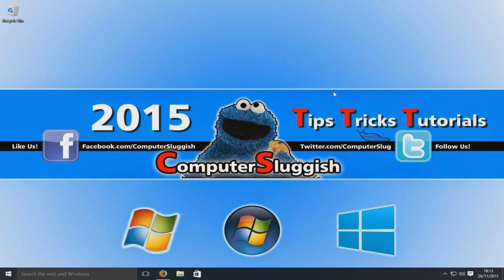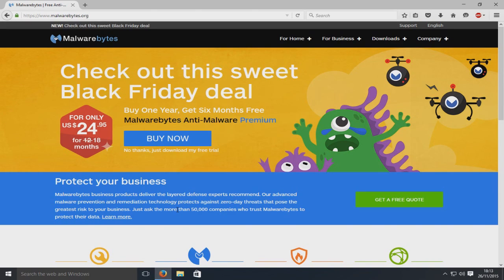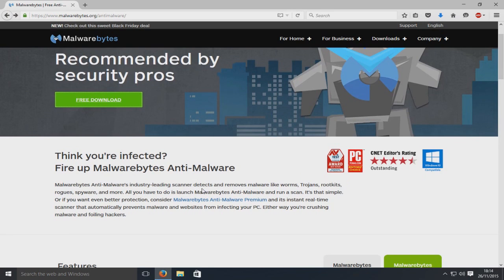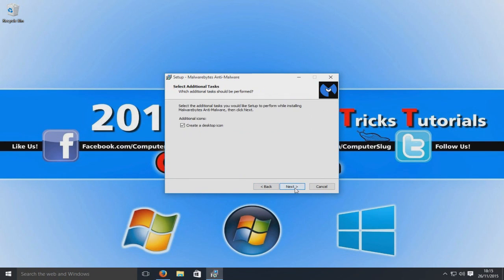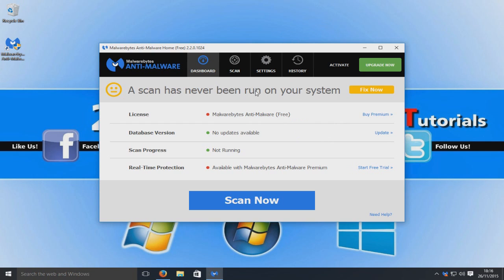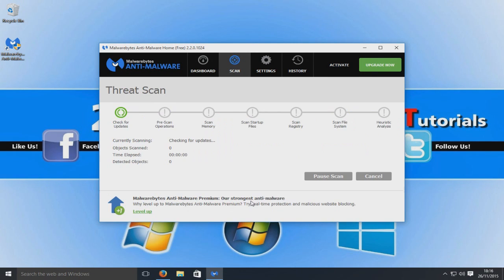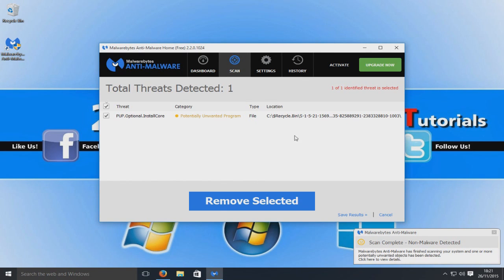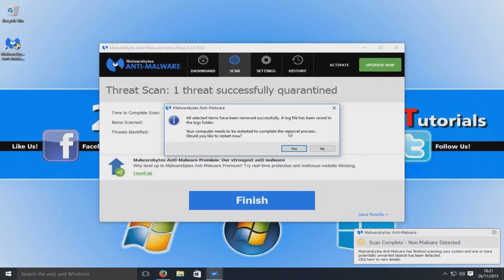How To Remove Malware / Virus / Adware & Popups on Windows 10 For Free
How To Remove Malware

In this Computer Sluggish Tutorial I will be showing you how to remove any Malware that could be on your windows10 computer for free. Using Malwarebytes Anti-Malware scanner it detects and removes malware like worms, Trojans, rootkits, rogues, spyware, and more. All you have to do is launch Malwarebytes Anti-Malware and run a scan.